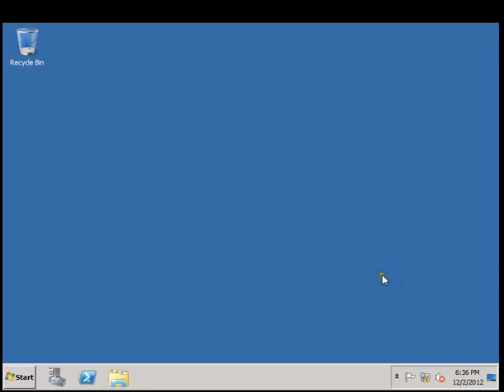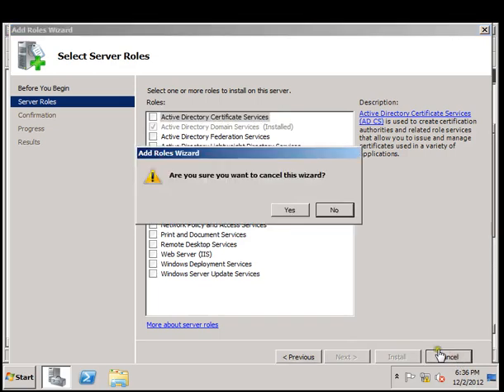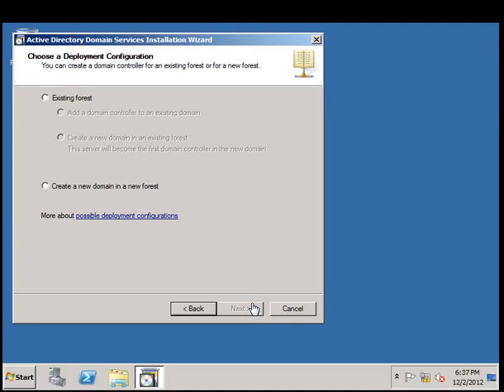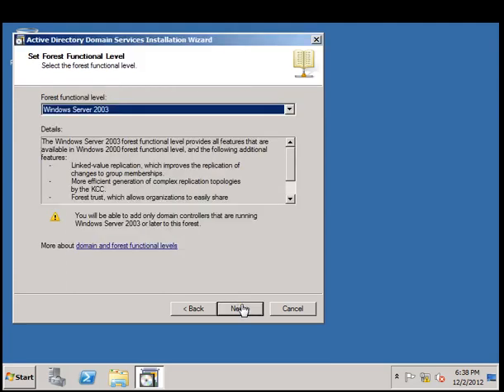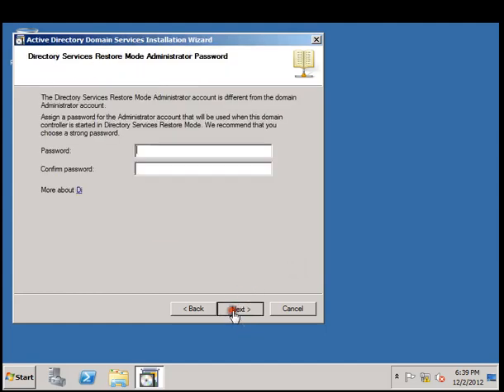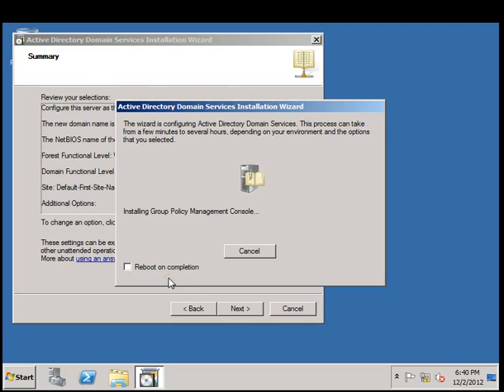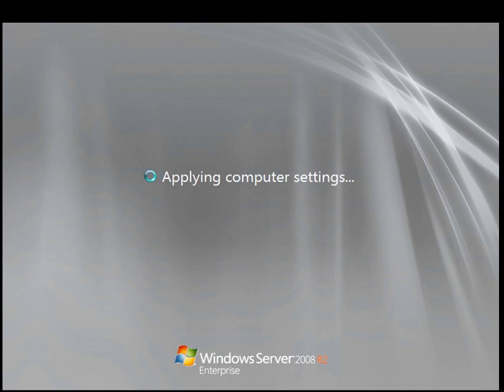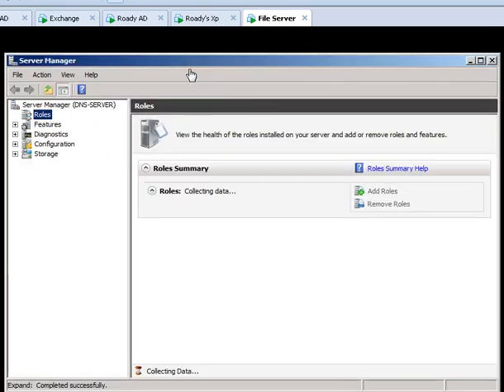Installing DNS Server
Installing DNS Serve using dcpromo.exe on Server 2008 R2